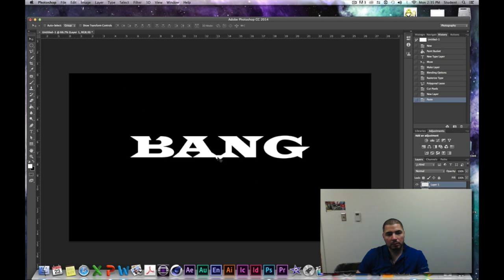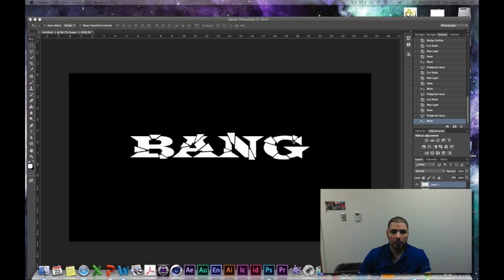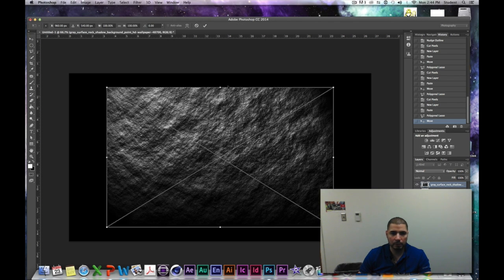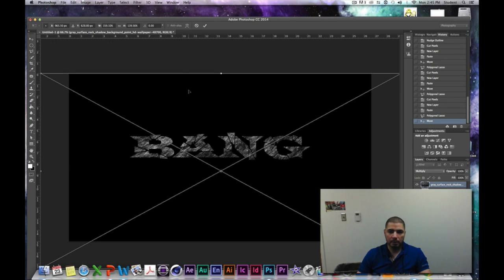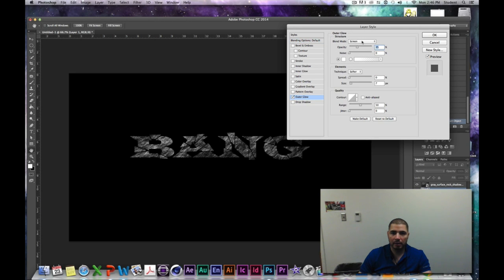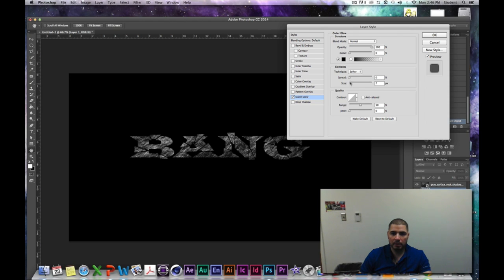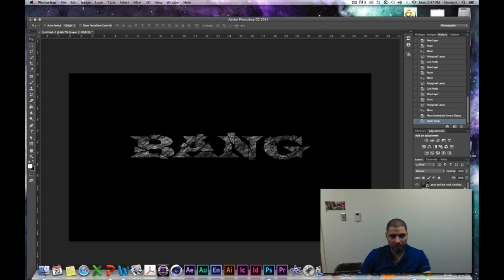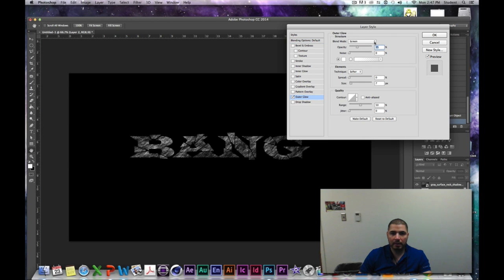RGarcia PhotoshopTutorial81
Tutorial on how to work with photoshop to make cool Text Effects.